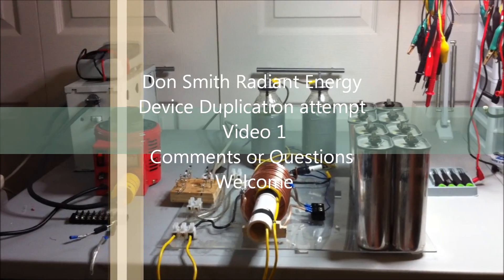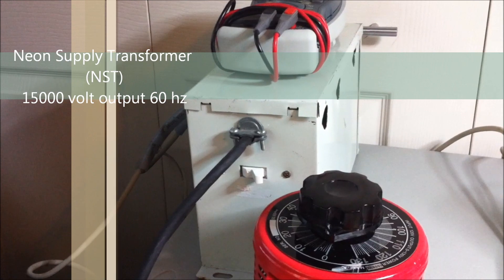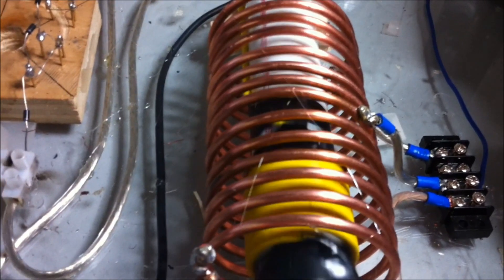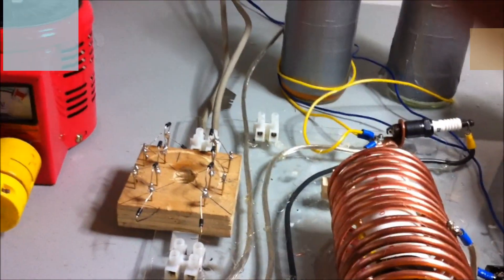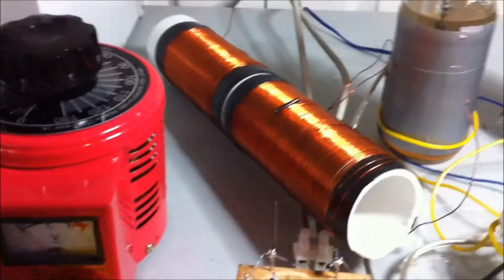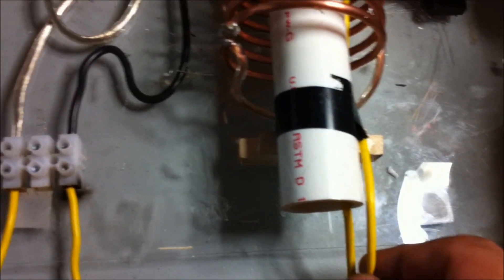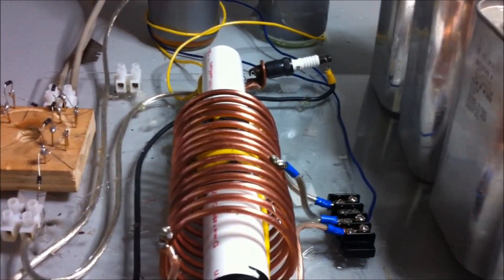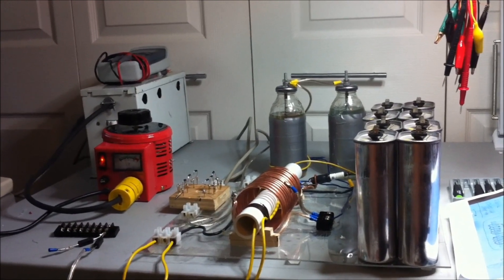Don Smith Device Build Video 1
This is a duplication effort to validate and explain the Don Smith radiant energy device.